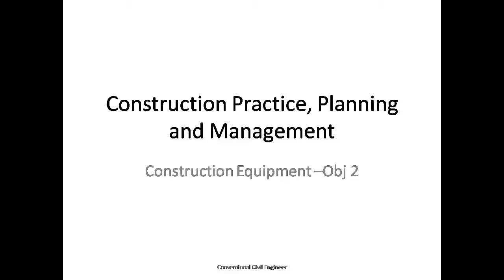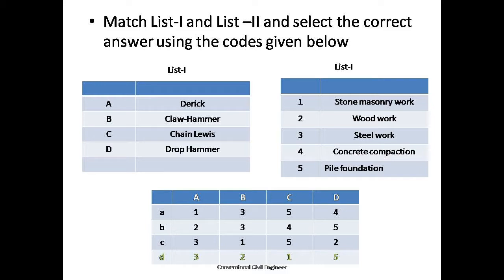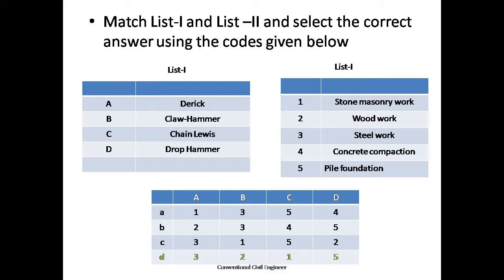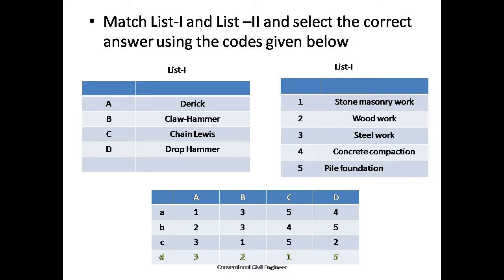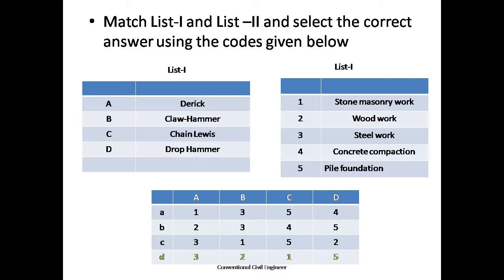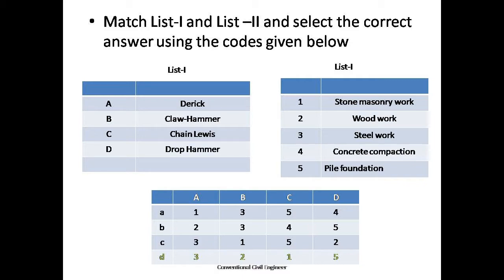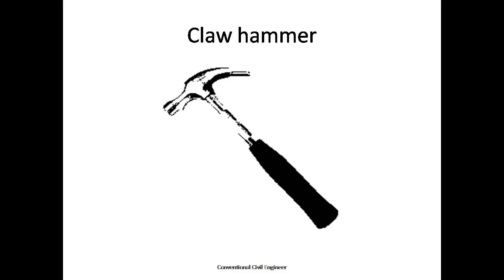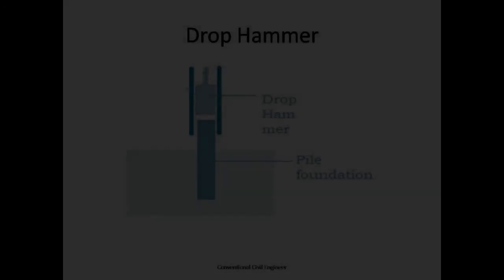Construction equipment obj2